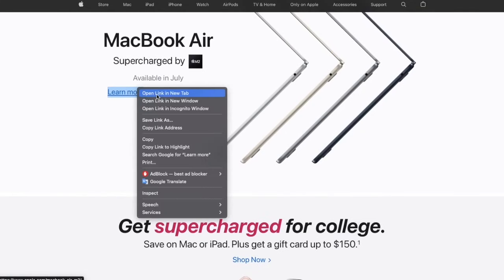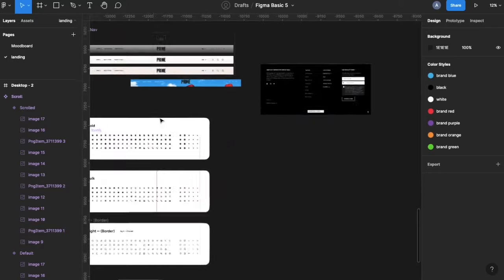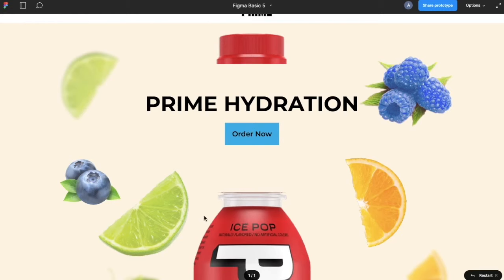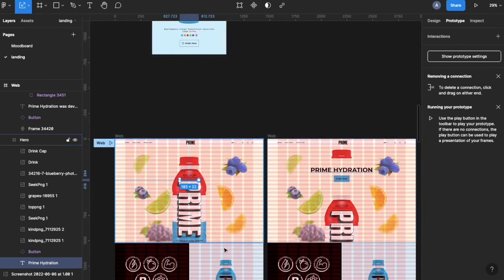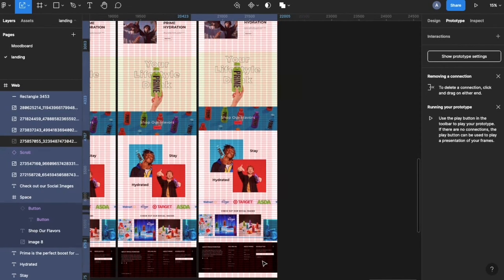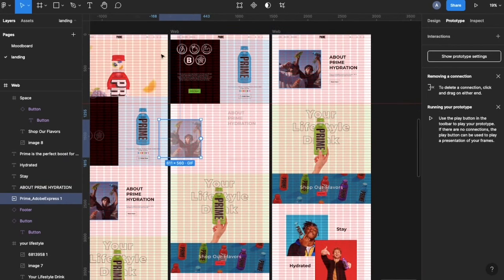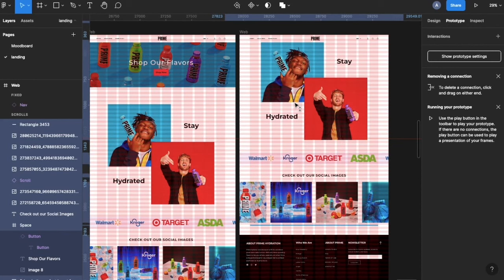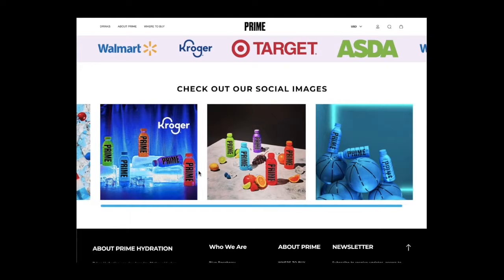I redesign prototyped prime hydration website in Figma - Part 5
In this video, I created Advance Prototyping in Figma for a series of tutorials, I explain all of the fundamentals you'll need to get started using Figma in your professional design work right now. By the end of the series, you should be able to download the program, install it, and begin creating fantastic things.

Chapters:
0:19 Series Brief
0:35 Why Prime
4:00 Assets
5:30 Designing in speed
10:25 Design Review
10:24 Story Boarding
15:45 Micro Interaction
16:45 Prototyping
37:00 Micro Interaction
39:28 Scroll
41:33 The Prototype